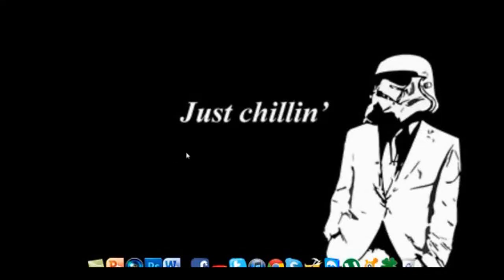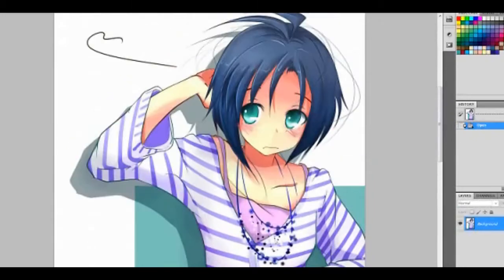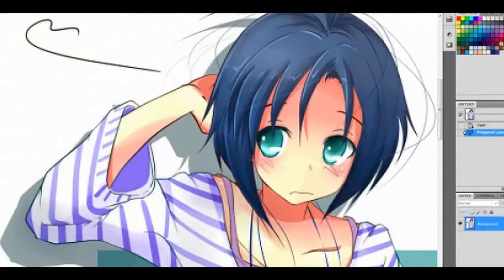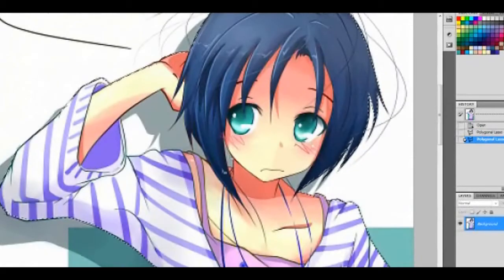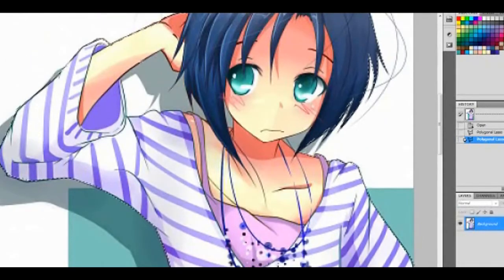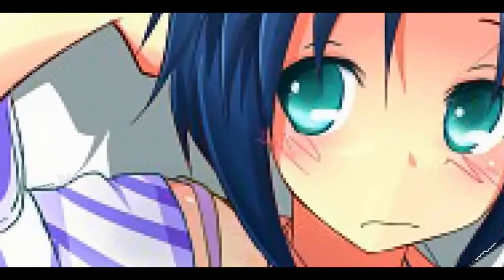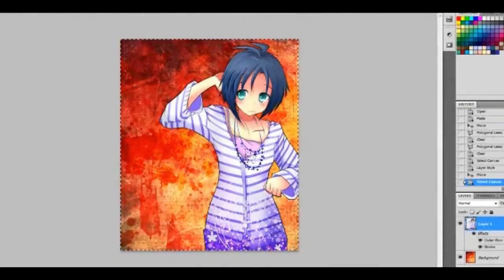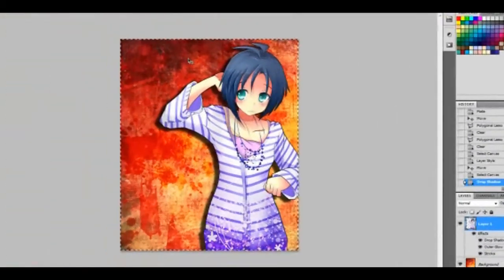Adding Background to image Photoshop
Hey lovely dumplings, here's a simple and basic tutorial on how to add a background to an image of your choice. It's extremely simple and easy to follow.

Note: This tutorial works for photoshop cs3-cs5!